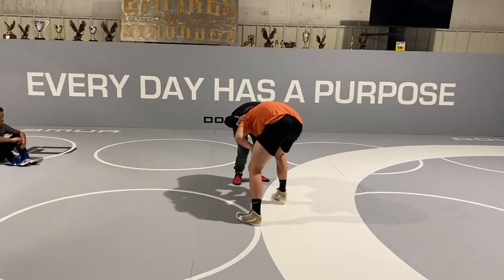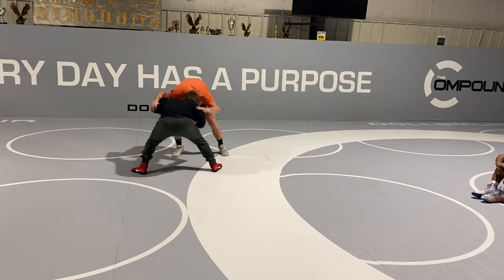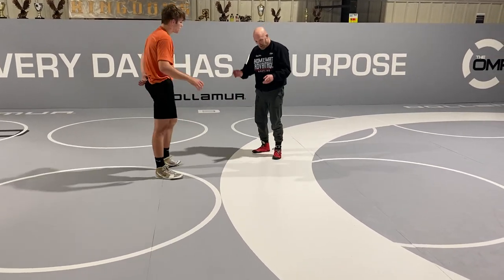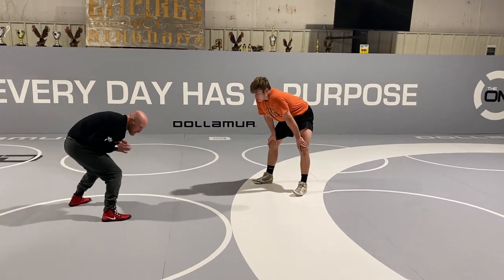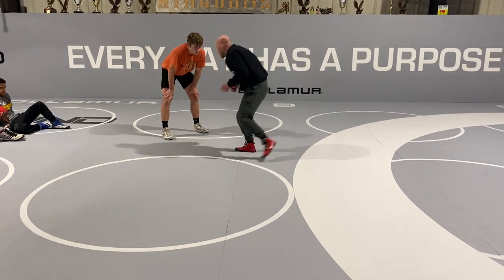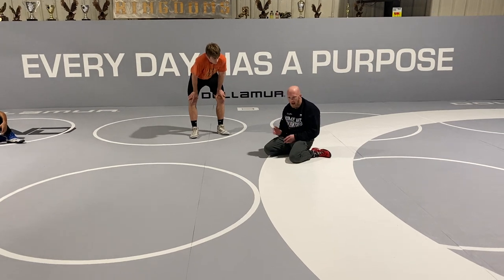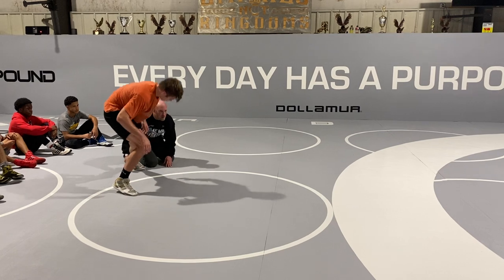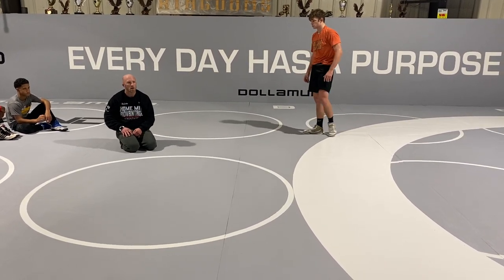Downblock ReAttack Backside Leg Attacks